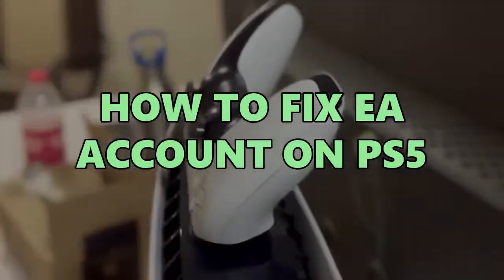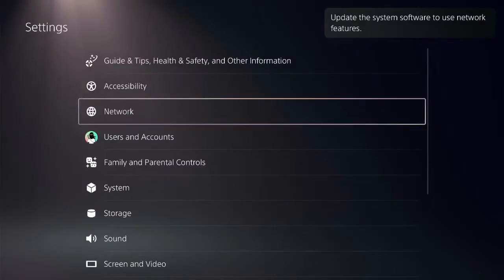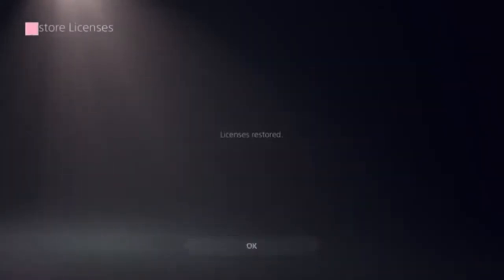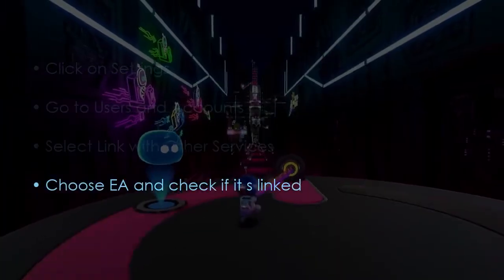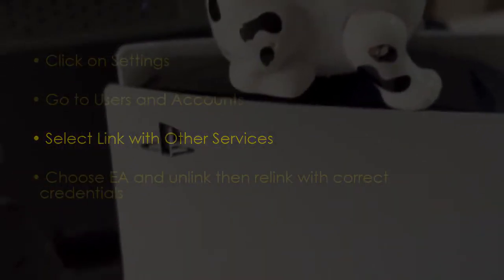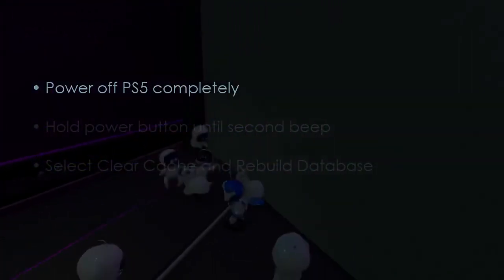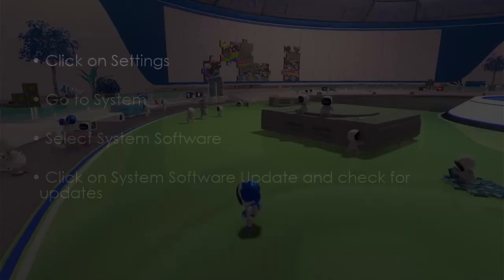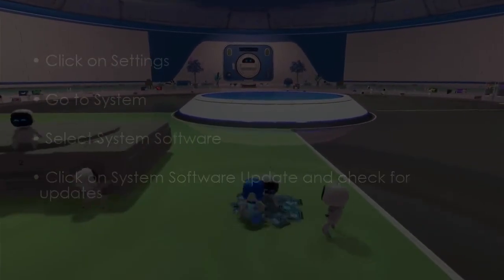How to fix EA Account on PS5